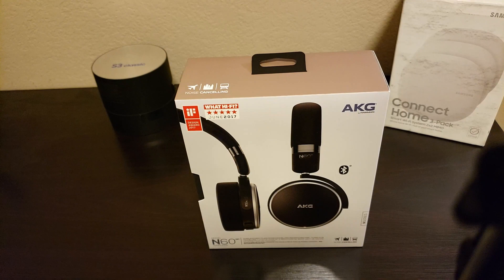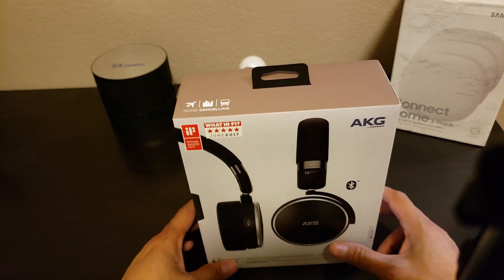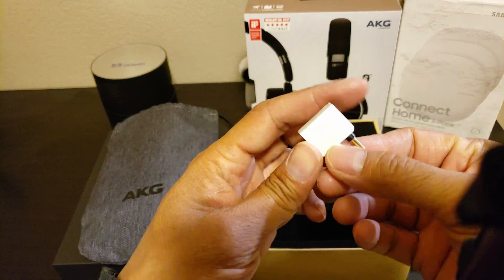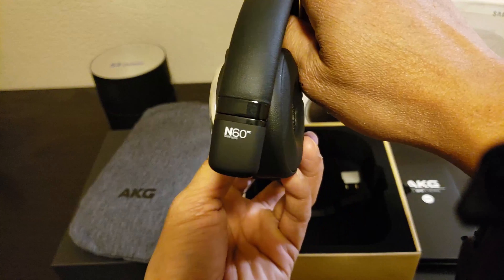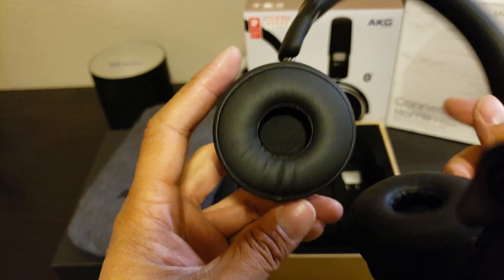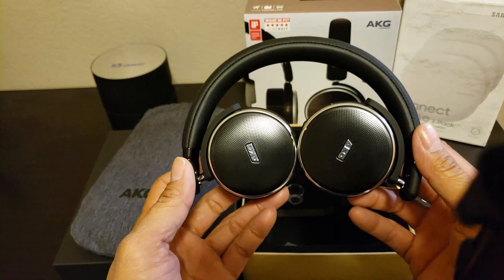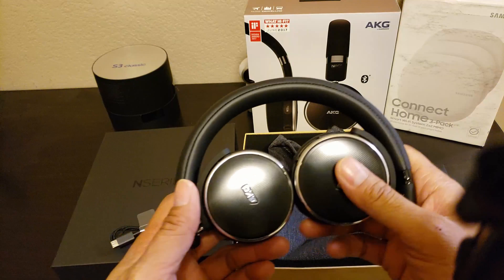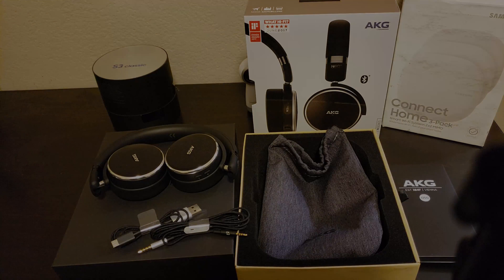AKG N60NC ACTIVE NOISE CANCELLING WIRELESS HEADPHONE UNBOXING! FEATURES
AKG Noise Cancelling Headphones N60NC Wireless Bluetooth - Black: